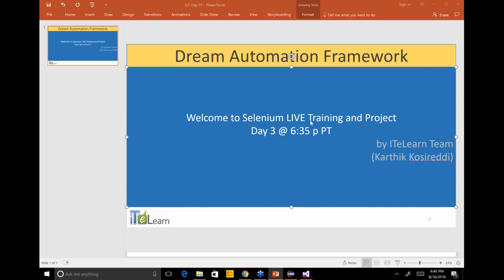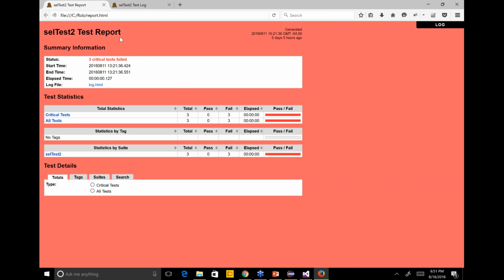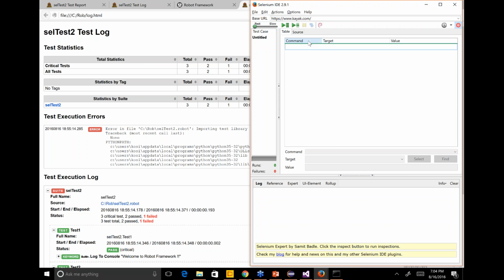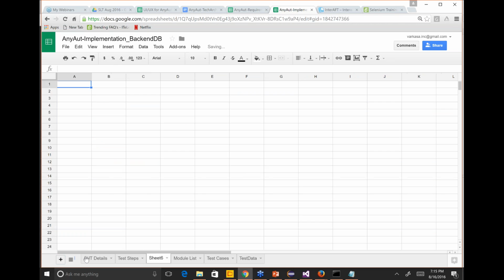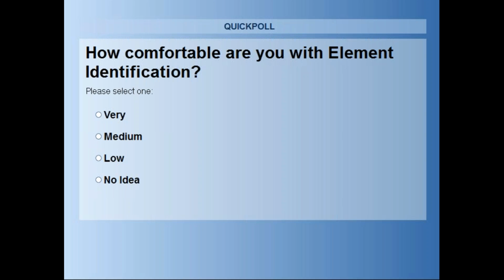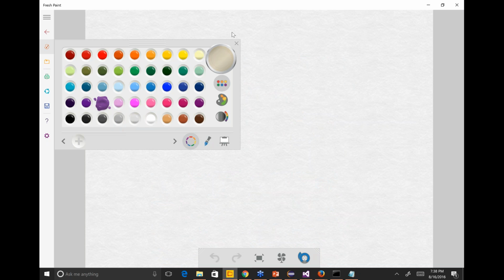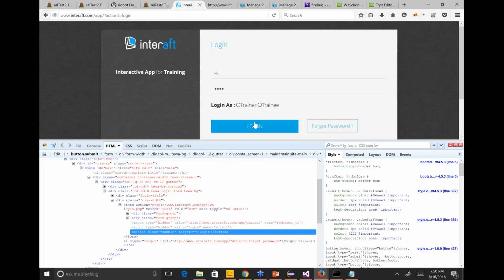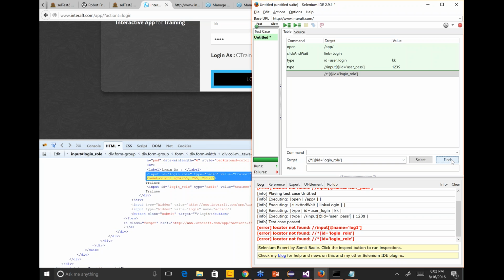Selenium with Java Advanced Framework Training and Project for Beginners day 03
What to expect during and at the end of the training? Master at AutomationTesting using Selenium, Java, Webdriver

You will have an overview of different Automationframeworks, even though u do not have any prior knowledge about automation, it will still be a great thing to look at n learn.

Linear Framework
Functional decomposition
Data Driven
Keyword Driven Framework
Page Object Model/ Page factory Framework
How we combine them to Hybird Framework?